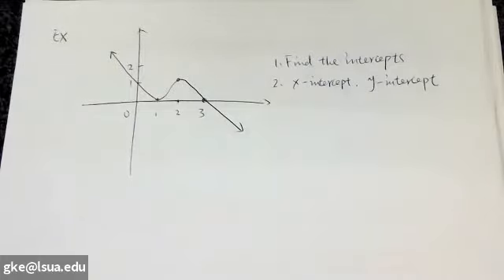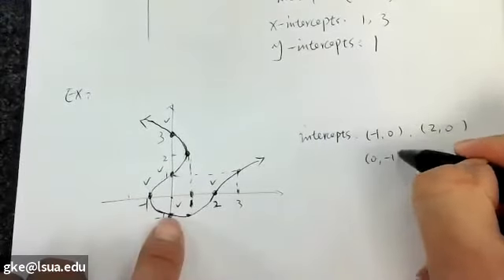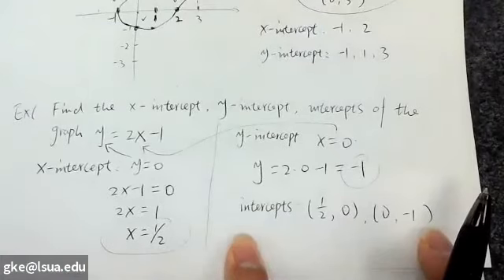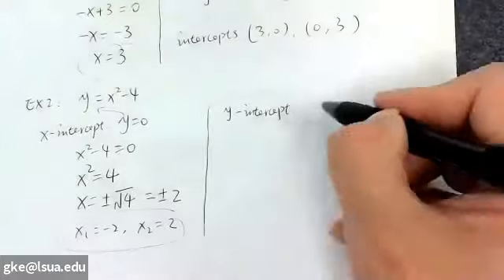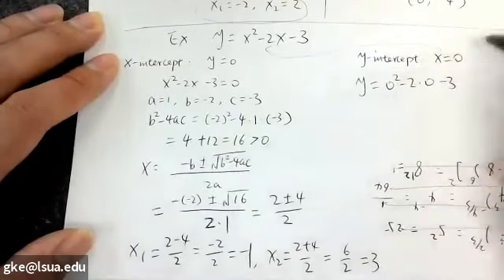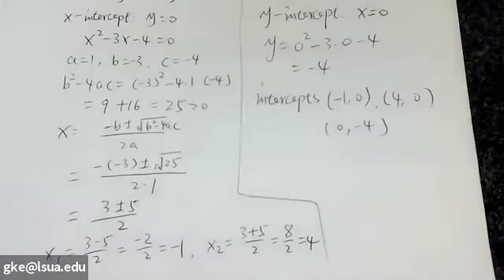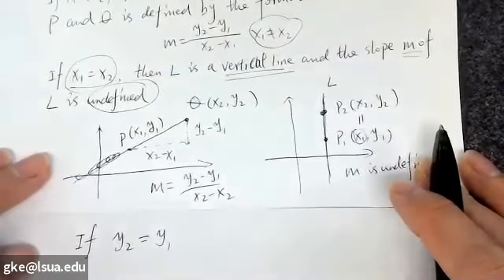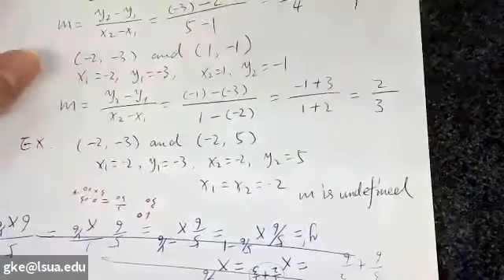College Algebra Class 4-2: Find Intercepts from a Graph and from a Equation, and the Slope of a Line